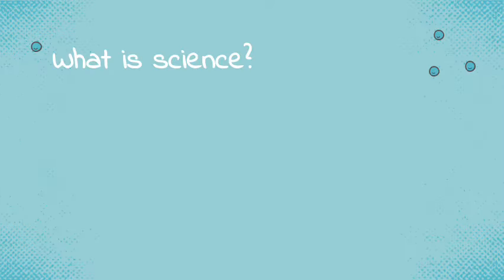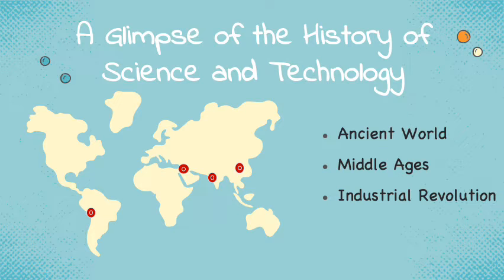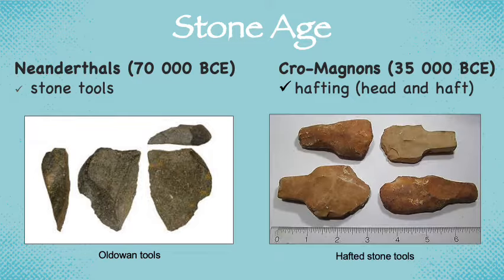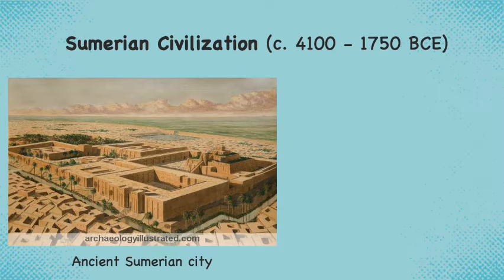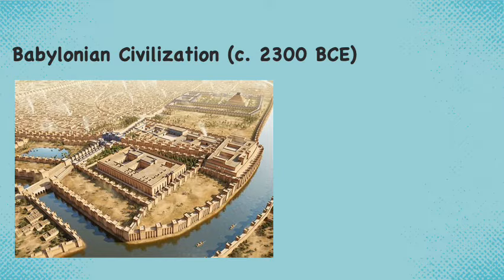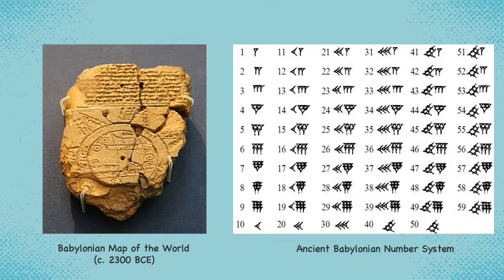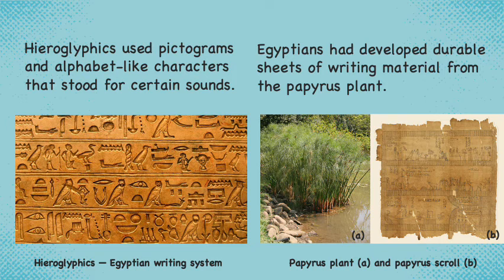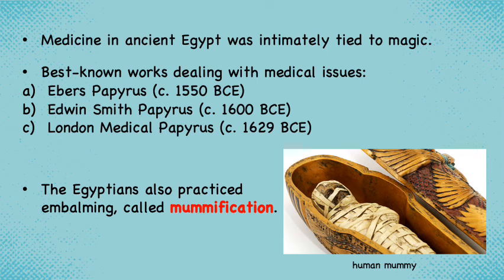STS 10 Ch.1 Lesson 1- Historical Antecedents of Science and Technology (Part 1)